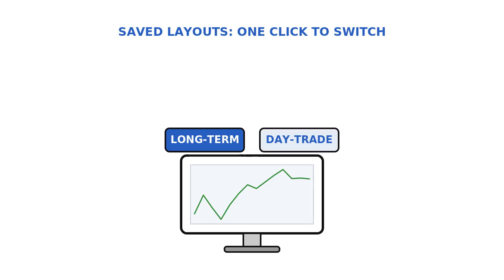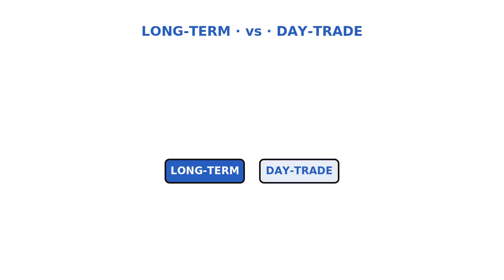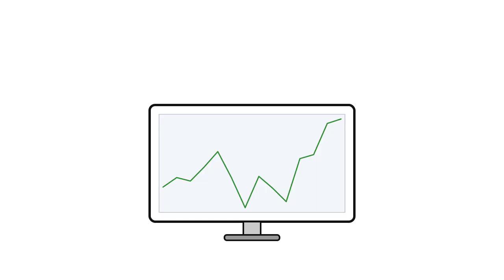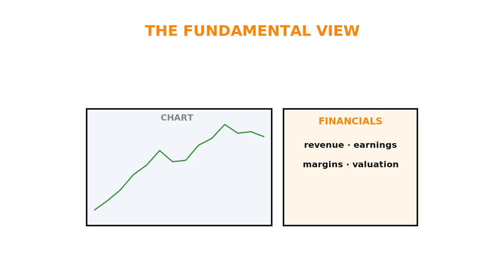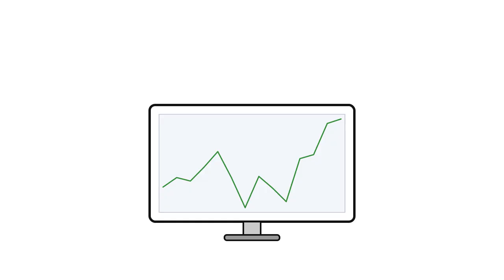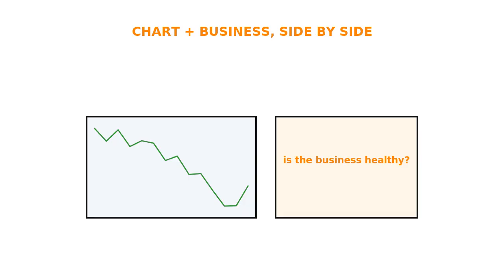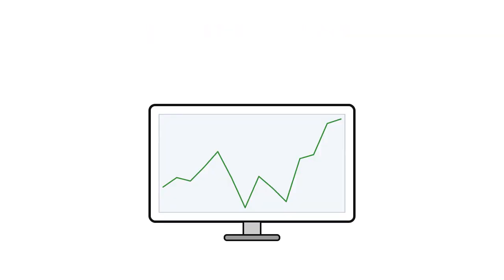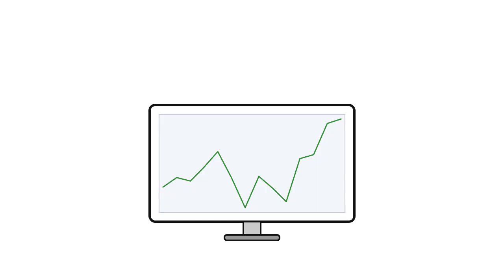Mastering the Stock Market 54: Organize TradingView Like a Pro (Layouts, Multi-Chart & More)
A messy desk makes for messy work — and a messy chart screen makes for messy, panicky decisions. Most beginners fight their charting software every day, hunting for the same tools and squinting at one cramped chart. Today we fix that by organizing TradingView so it works for you, the way the pros set it up once and reuse forever.

In plain English with simple doodles: saved layouts (build a "long-term" layout and a "day-trade" layout and flip between them in one click); splitting into multiple charts for a multi-timeframe view (monthly, weekly and daily side by side so you never get lost in one timeframe); the fundamental view (TradingView's financials tab puts revenue, earnings, margins and valuation right next to the chart); popping a chart onto a second monitor; and the smaller touches — watchlists, templates and syncing — that each shave away friction. The real point: friction is the enemy of good decisions, so a clean pre-built workspace lets you spend your energy on the choice, not the mechanics. Plus the honest caveat: a beautiful setup is a force-multiplier for focus, not a strategy — and the long-term index investor needs none of it.